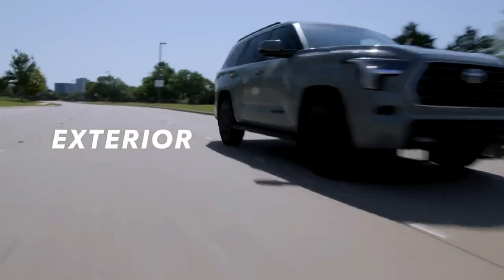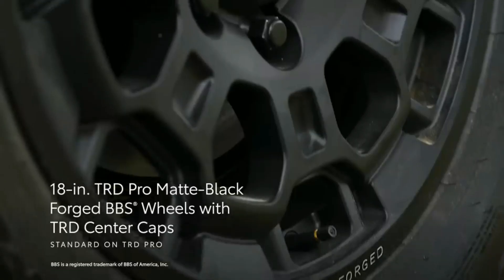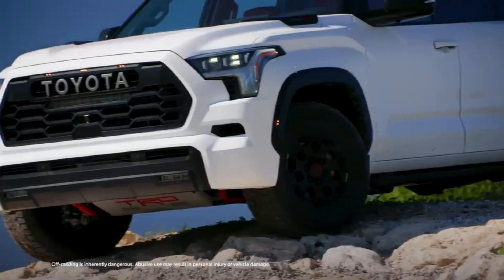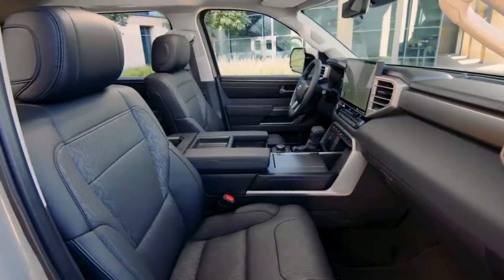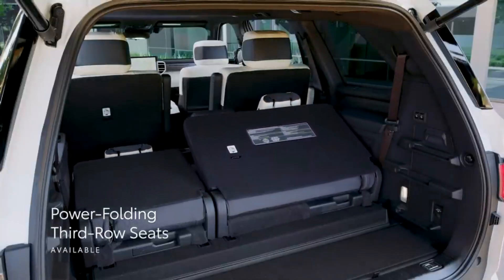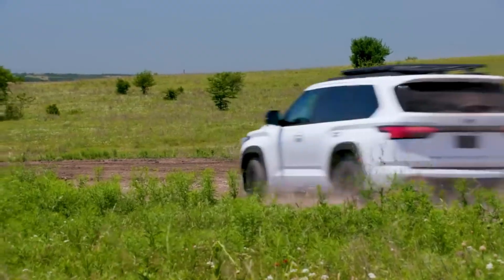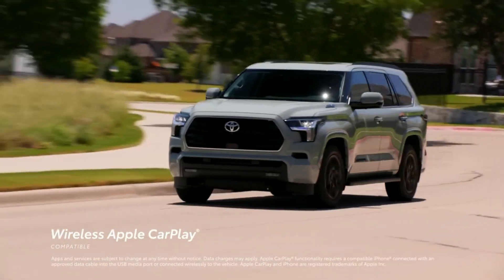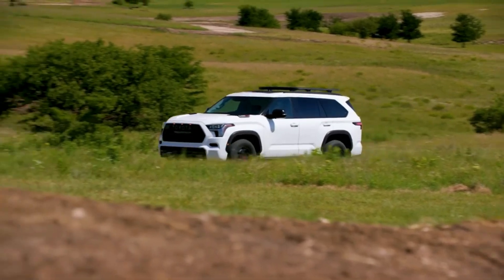2024 Luxury SUV Review - Toyota Sequoia TRD Pro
The 2024 Toyota Sequoia TRD Pro would be an excellent vehicle without its broverland cosplay. Powerful, spacious, and surprisingly efficient for its size, this full-sized flagship SUV’s third generation sets an impressive pattern for the systems and technologies we’ll be seeing through this next era of Toyota products. It’s also a compromised vehicle, with an impressive hybrid system that seriously limits this ute’s everyday utility.